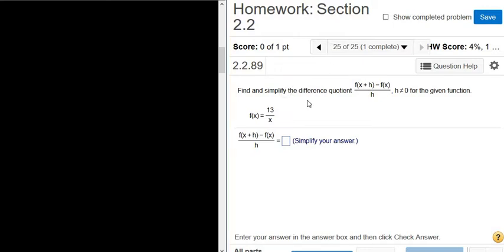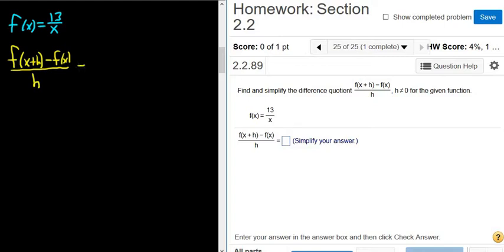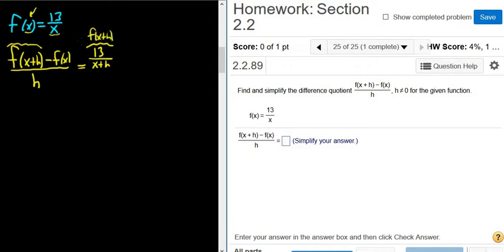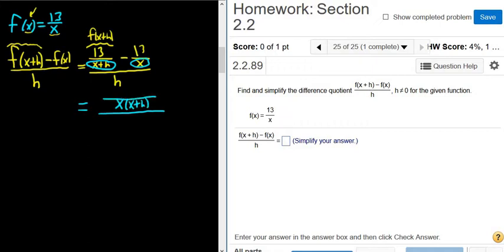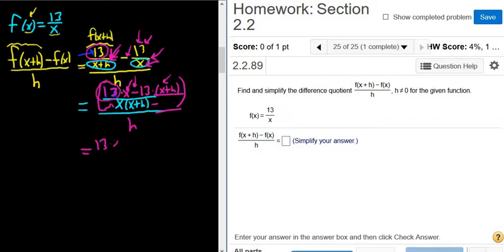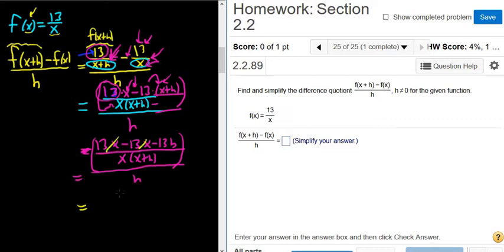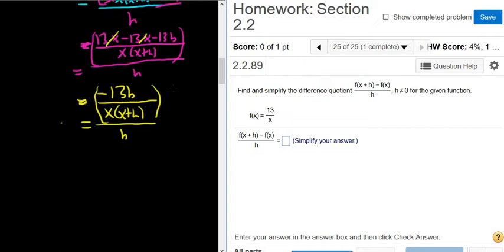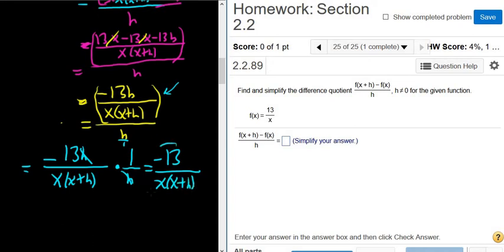Find and Simplify the Difference Quotient for f(x) = 13/x MyMathlab Homework